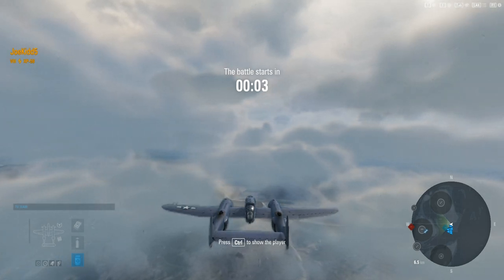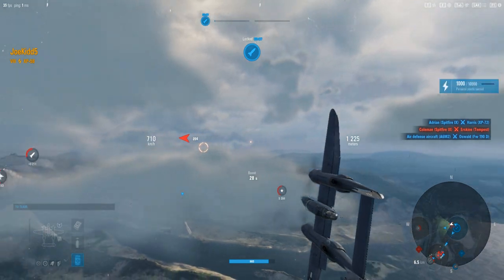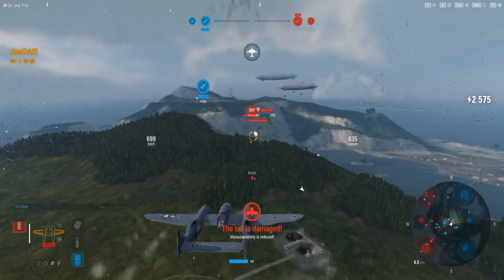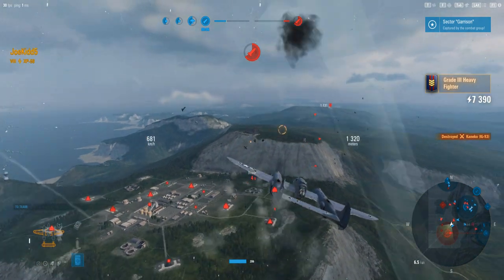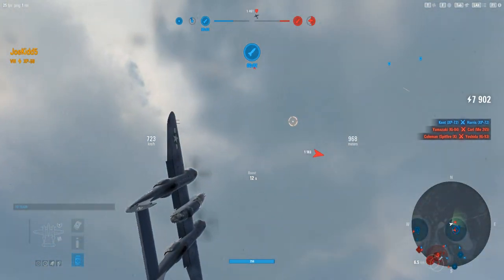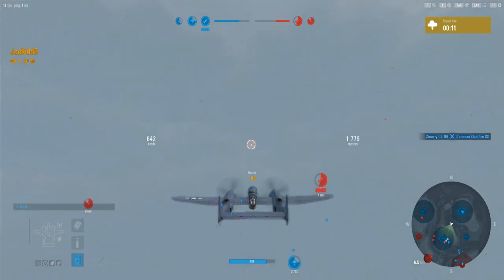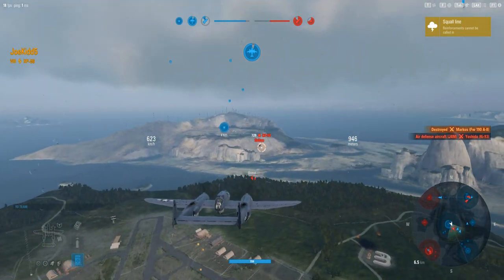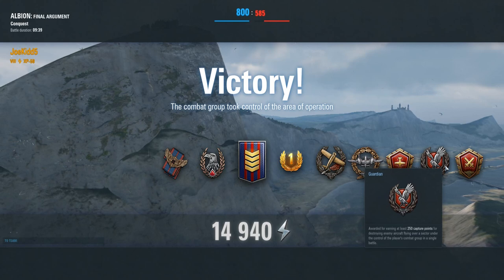World Of Warplanes. Joe's XP-58 Chain Lightning. 15K PP.